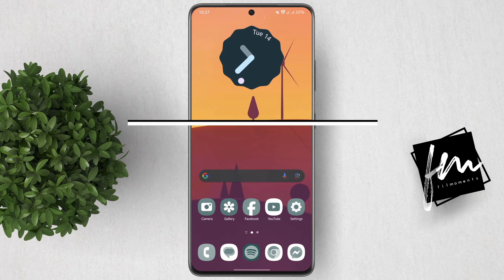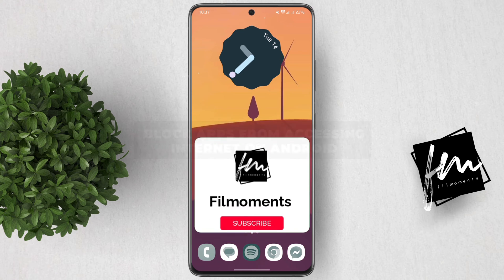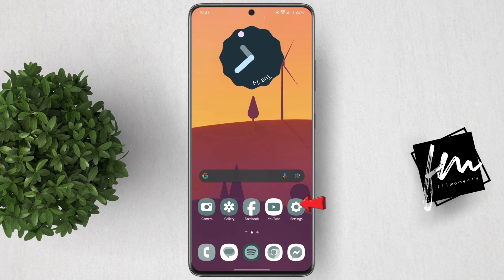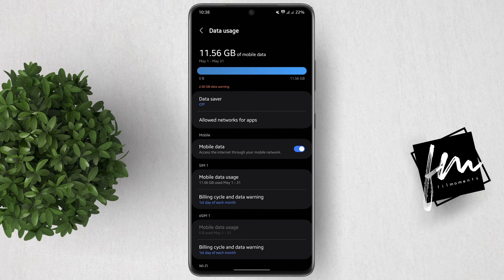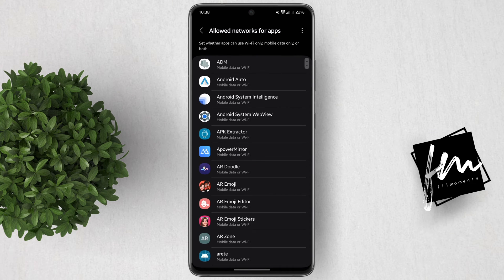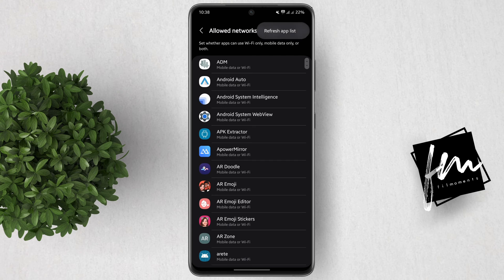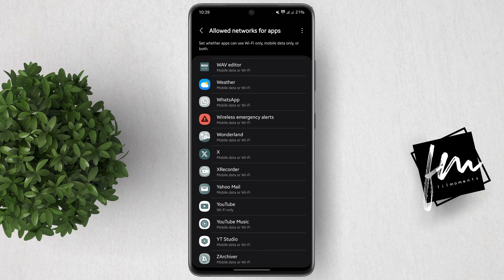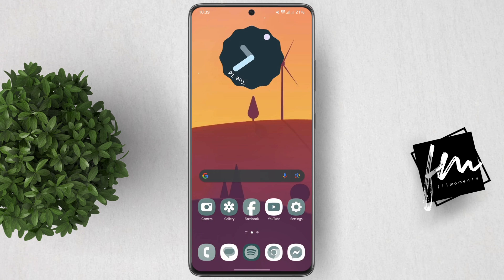How to block Apps from accessing Internet on Android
Easy steps on how to block apps froma accessing internet on Android.